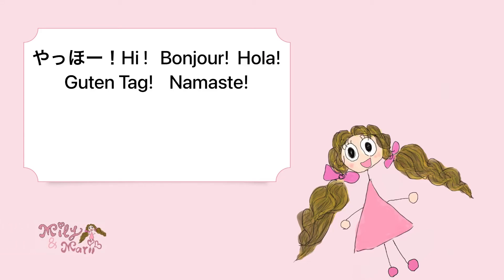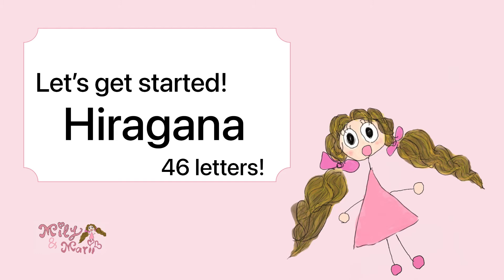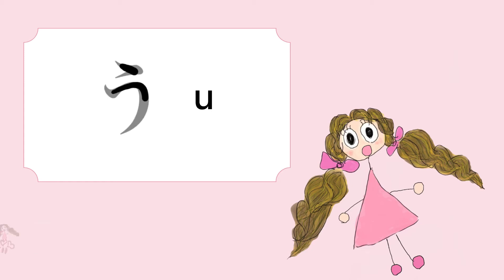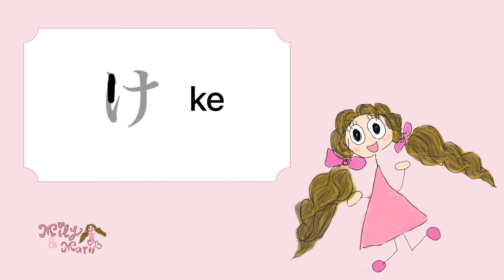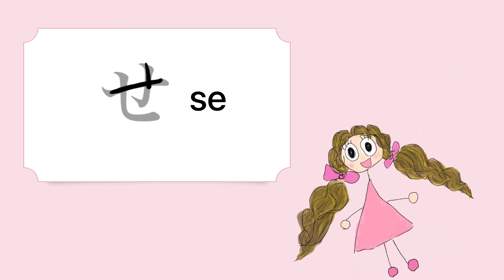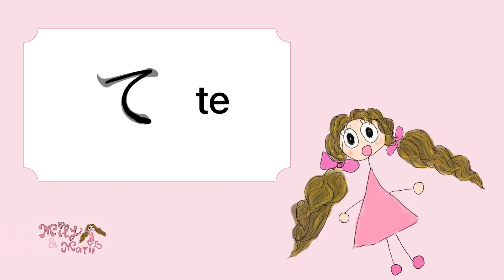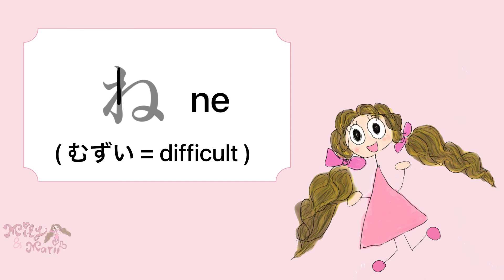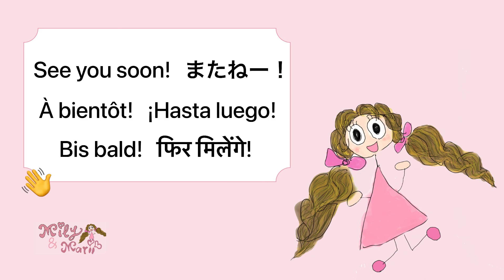Learn Hiragana Letters with a Song!★ | Learn Japanese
This is the best video to get started with the Japanese language!

Let's learn Hiragana letters with a song today!
We learn how to read and write :
“あいうえお”,  “かきくけこ”,  “さしすせそ”,  “たちつてと”,  and  “なにぬねの”.

This video continues to the next video so please watch it!

Please follow our Instagram as well!